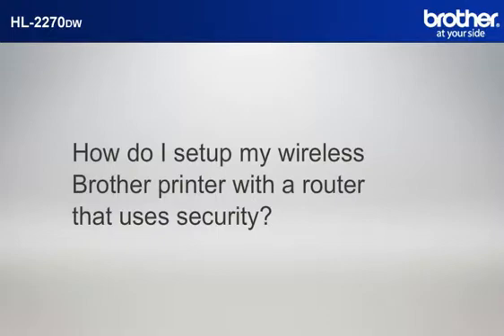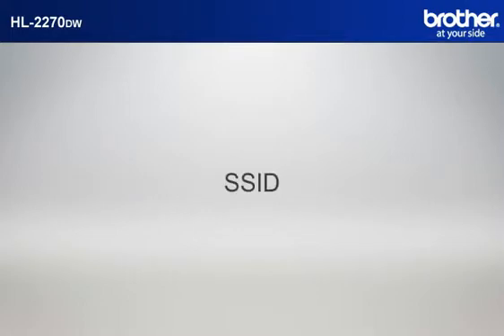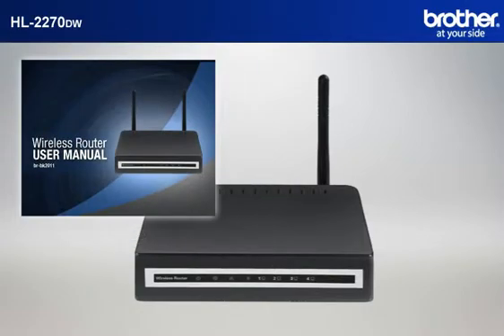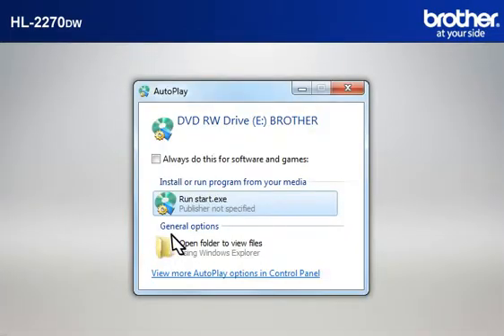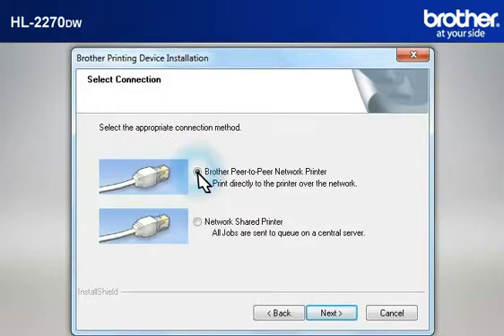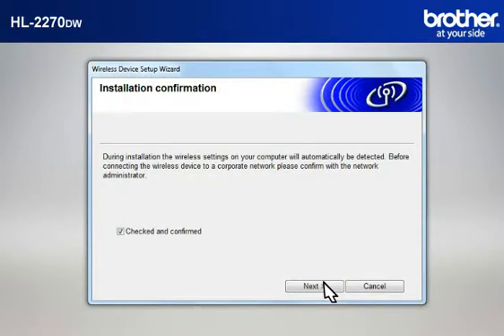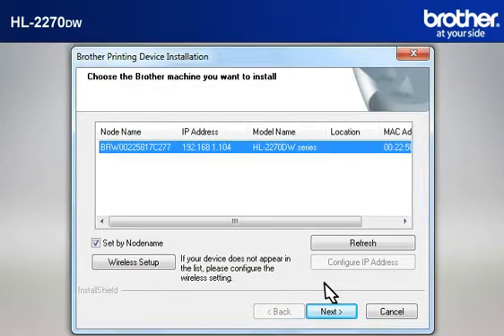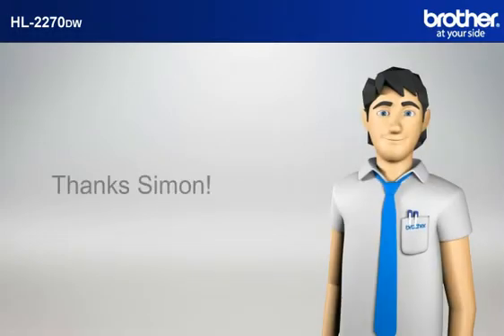Vista - Setup my Wireless Brother Printer with a router that uses security - HL-2270DW